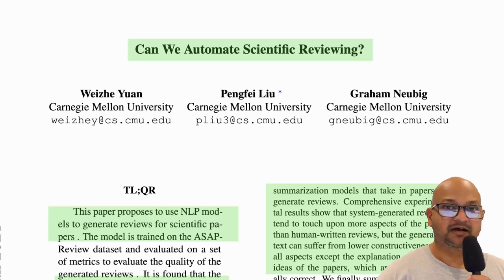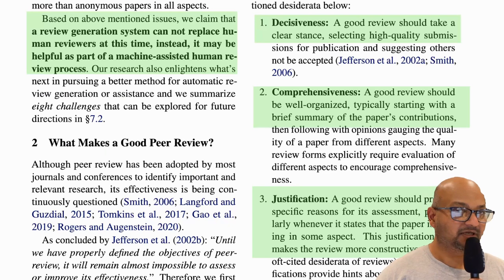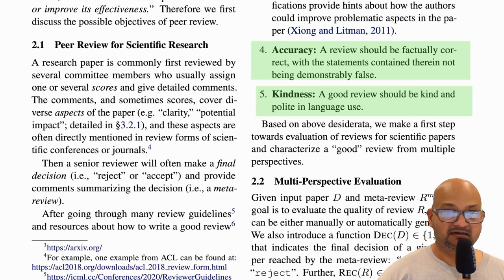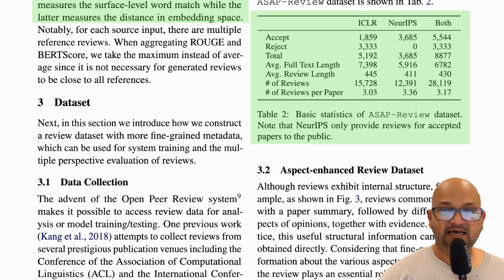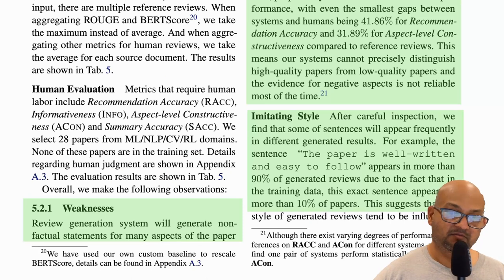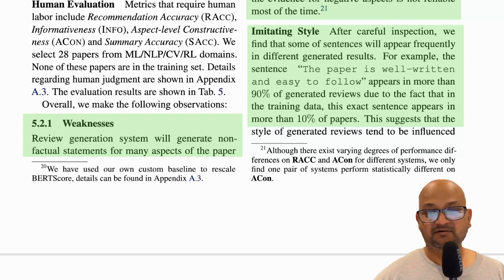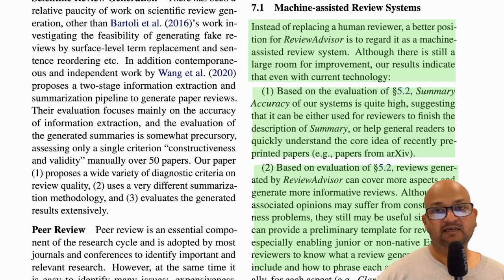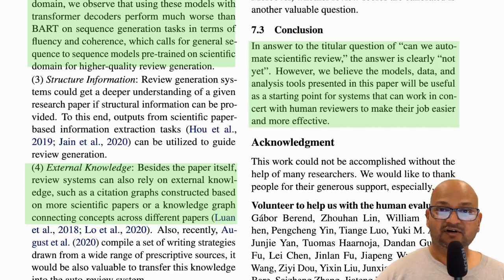Read a paper: Can we automate scientific reviewing?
Weizhe Yuan, Pengfei Liu, and Graham Neubig. 2022. Can We Automate Scientific Reviewing? J. Artif. Int. Res. 75 (Dec 2022).